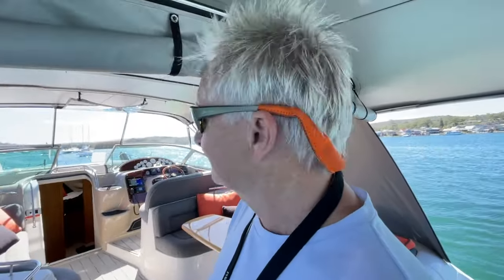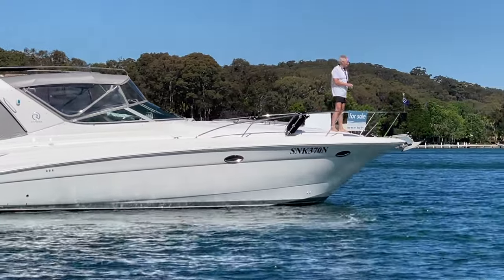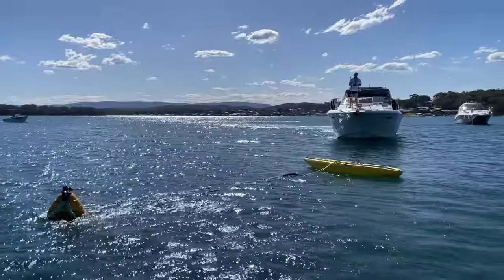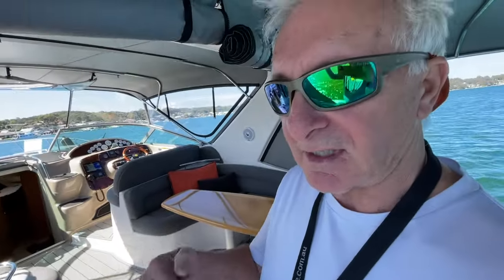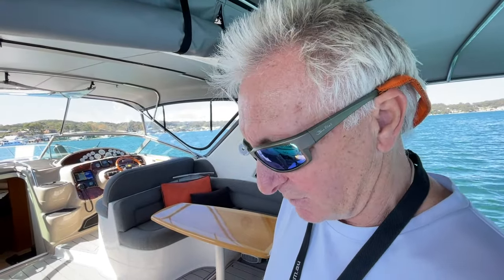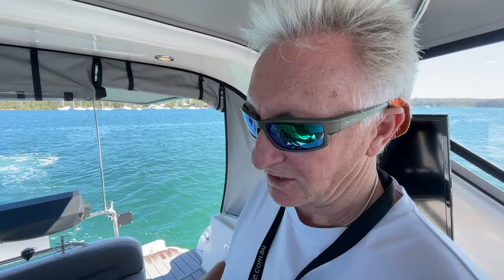Riviera M370 Sports Cruiser - Walkthrough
This exceptional Riviera M370 is a credit to it's owners, They have spent over $300.000 turning this boat into the best example you will find. It shines like new, with so many new features, from the floors, fridges, clears, electronics to the top of the range portable docking system.
Inclusions
Twin Mercruiser 350 MPI Engines
Bravo 2 Drives
Kohler 6Kva Onboard 240v Generator
2018 Bow Thruster
2018 Wraparound Protective Sunshade
2019 Transom Sheilds
2019 Electric BBQ
2021 Raymarine Axiom Touch Screen Chart Plotter & Depth Sounder
2021 Raymarine VHS Radio
2021 Bluetooth Radio & Hi-Fi System with New Sub-woofer & Speakers
2021 Cockpit TV and Main Bed TV
2021 TV & GPS Antennas
2021 LED Lighting Throughout
2021 Galley Microwave (Black)
2021 Galley Fridge (Black)
2021 Cockpit Fridge
2021 External Navigation & Anchor Lights
2021 Blue Underwater Lighting
2021 Mounting Plate for Outboard
2022 Electronic Glendinning Helm Controls
2022 Dockmate Remote Joystick Controller - Enabling the Boat to be Singlehanded
2022 Rear LED BBQ Deck Light
2022 Starboard, Port & Genset Start Batteries
2022 300ah Lithium Standalone House Battery
2022 Victron Bluetooth Battery Monitor
2022 Solar Panel for Battery Charging
2022 Fully Refurbished Vacuflush Toilet
2022 Fully Refurbished Reverse Cycle Air-conditioning System
2022 Stamoid Bimini and Extended Rear Awning
2022 Polycarbonate Clears
2022 Stainless Handrails over the Bimini for Ease of Access
2022 Cockpit Upholstery Throughout
2022 Re-upholstered Front Sun-Pad
2022 Cockpit U-Dek Flooring Throughout - Including the Dash
2023 GPS Enabled EPIRB
September 2023 - Engine & Drive Services
September 2023 - Anti-foul & Prop-speed
September 2023 - Cut & Polish